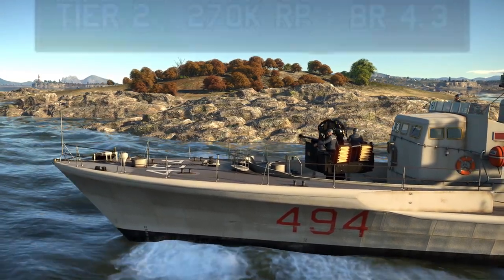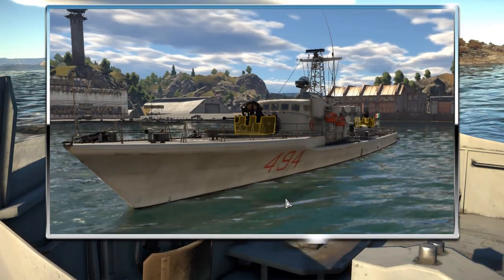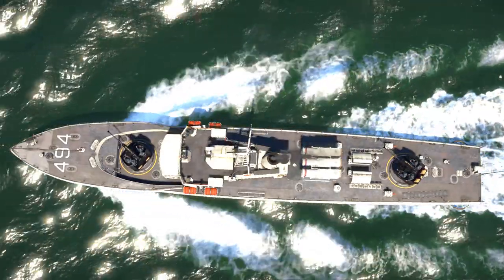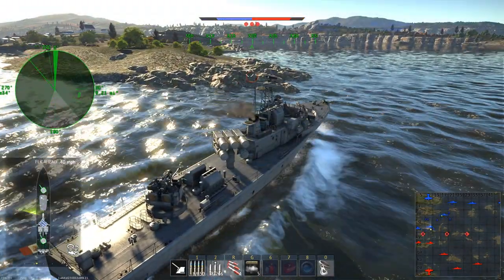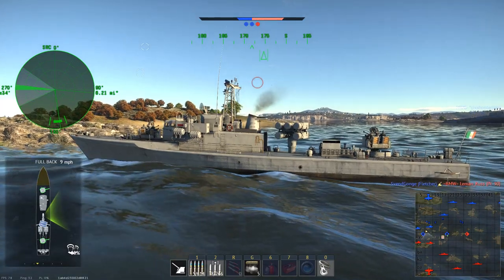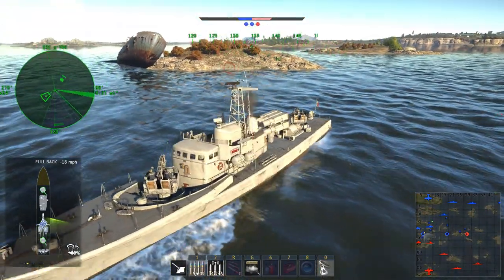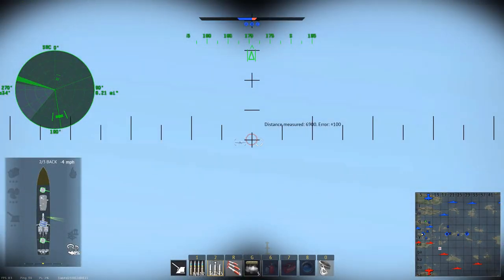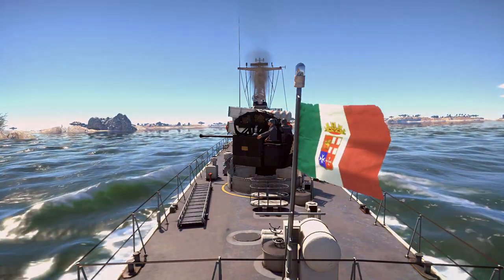Saetta P-494 Missile Boat || Review & Gameplay [War Thunder Naval Forces]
Taking at look at War Thunders first missile boat, the Saetta P-494 and its Sea Killer Mk.1 (Nettuno) anti ship missiles which are a Tier 3 modification for the vehicle. The Saetta is placed as the top vessel of Tier 2 at a Battle Rating of 4.3. It currently costs 270k RP to research making it the most expensive vehicle in the Italian naval tech tree.